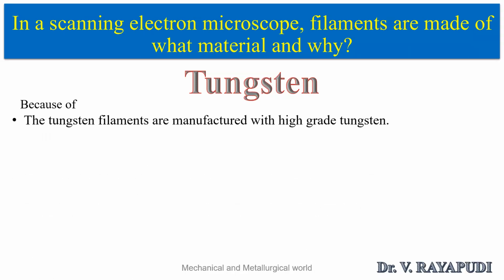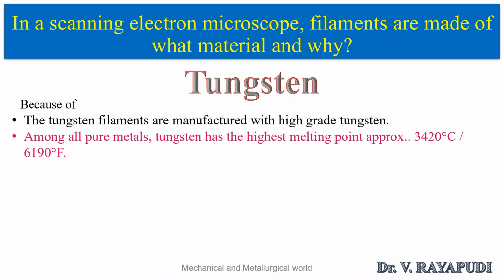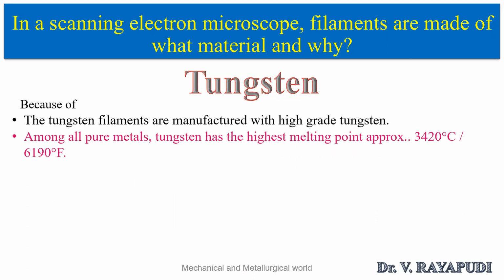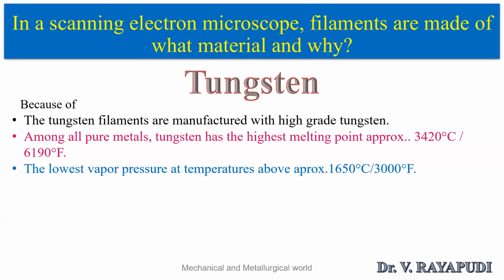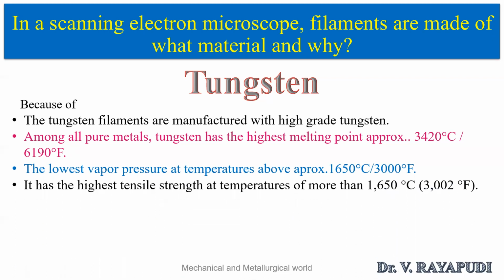What material is used for manufacturing filaments used in Scanning Electron Microscope (SEM)